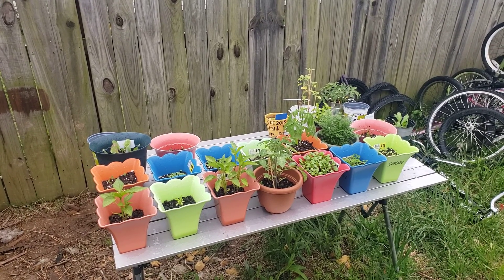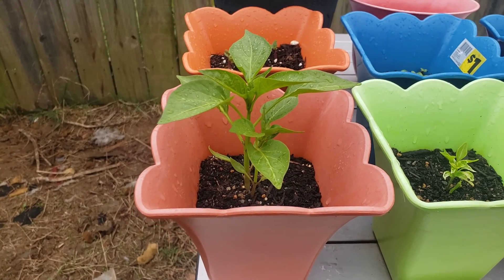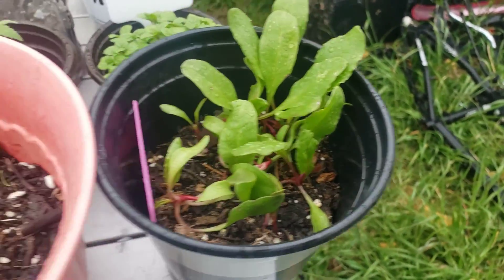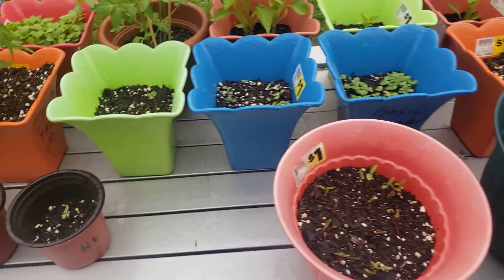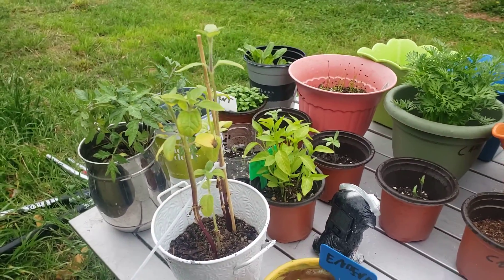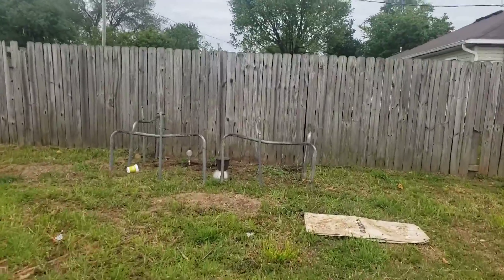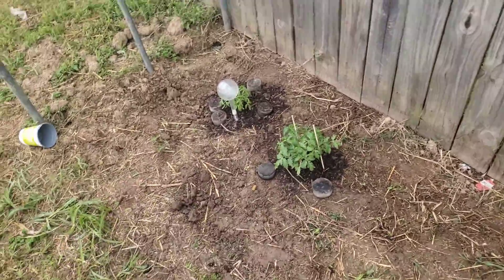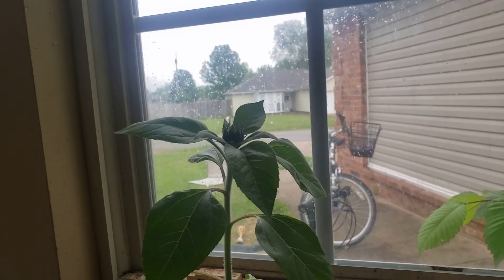Over 2 and a half months in!! 2020 garden UPDATE!